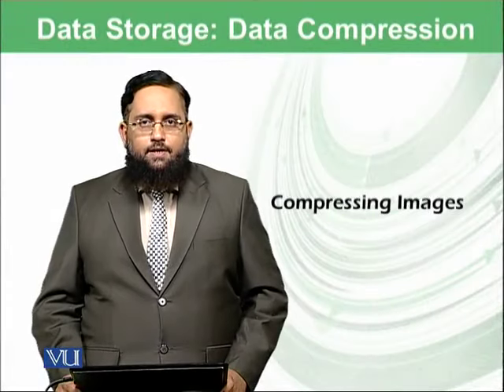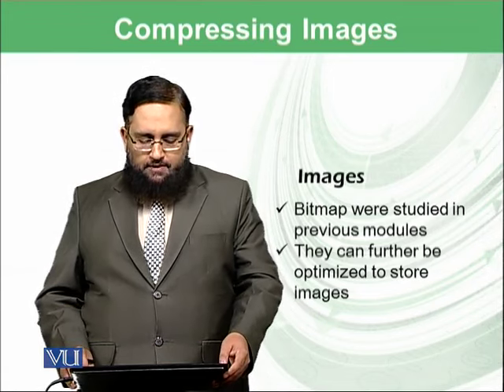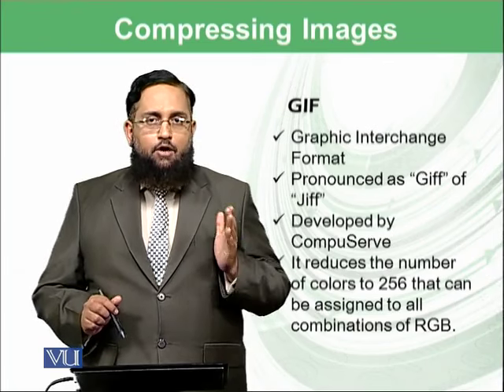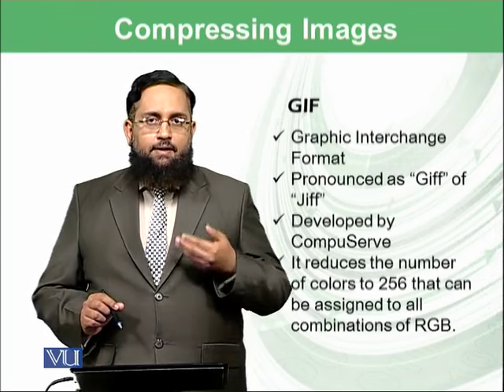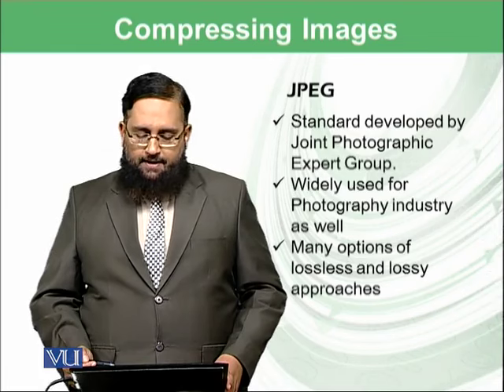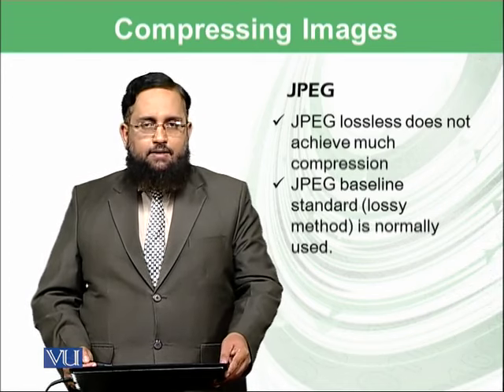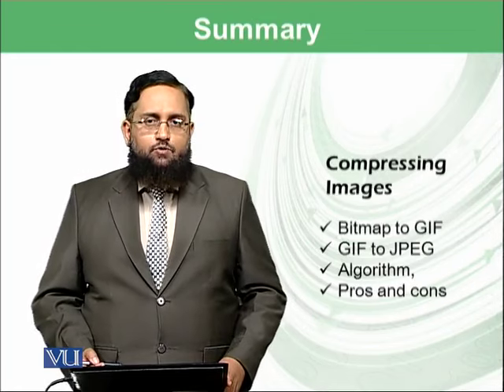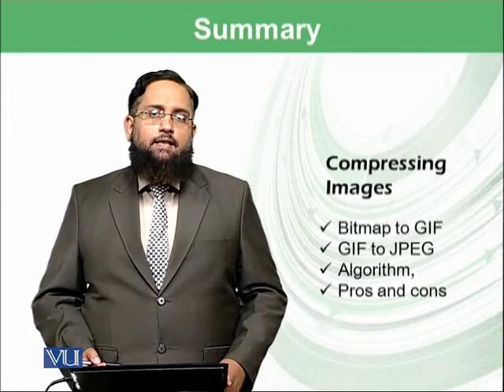Compressing images | Introduction to Computing | CS101_Topic030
Topic-030. Compressing images
By Dr. Tanveer Afzal